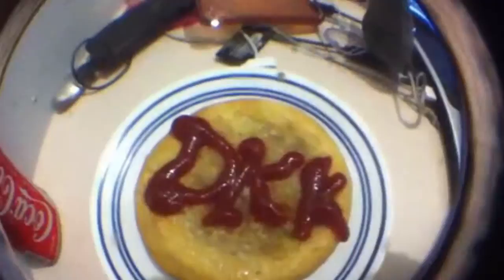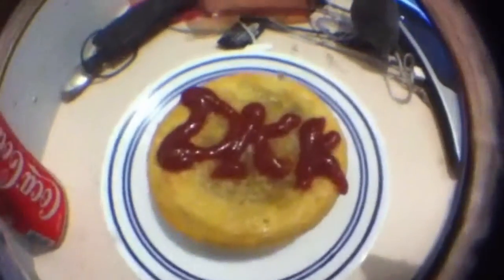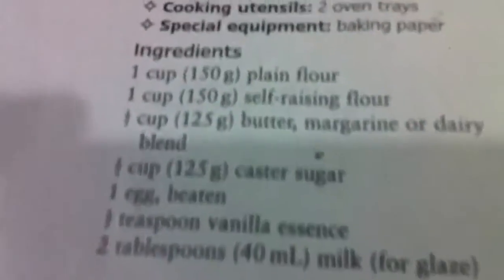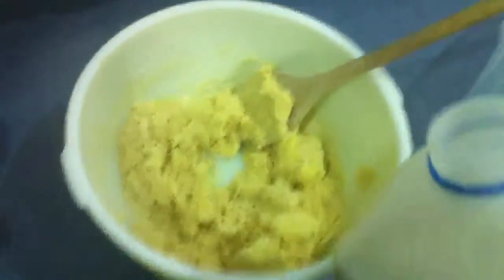Where I Work(Day 302)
My place of employment.
LINKZZZZZZ